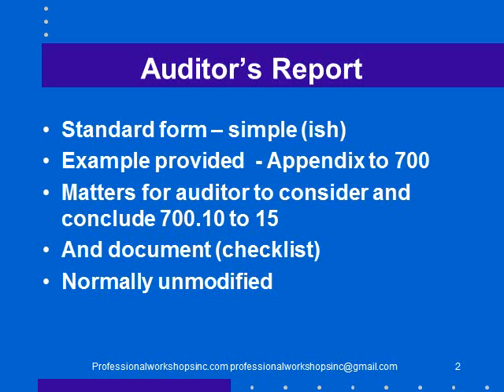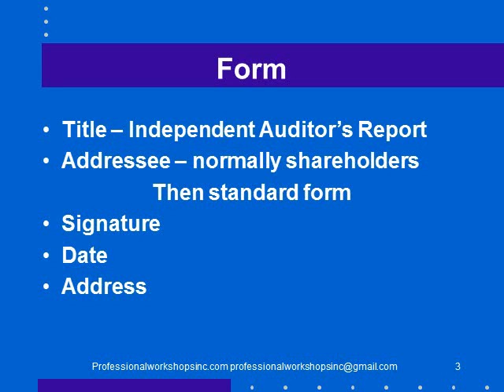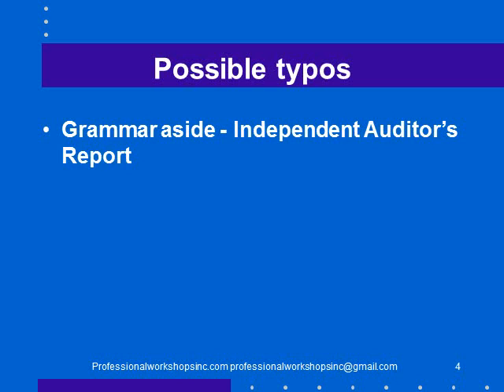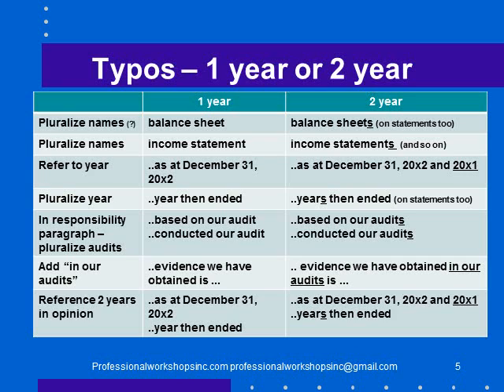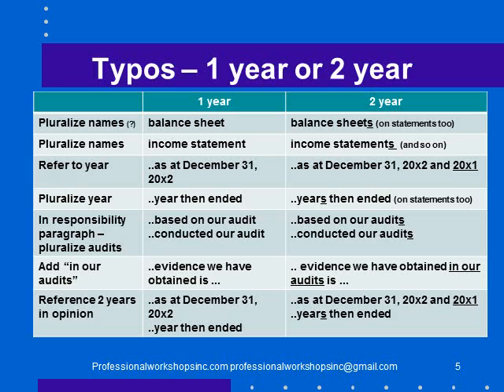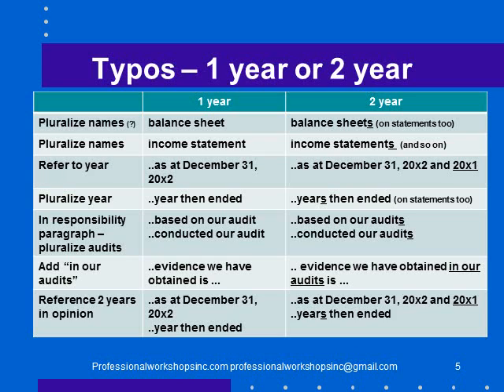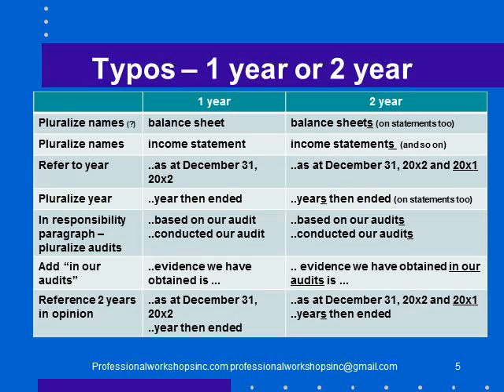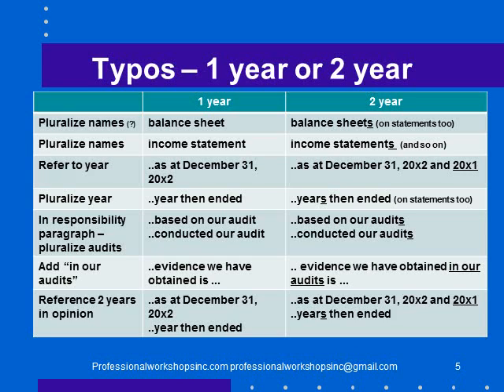700 Audit Reports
In this module unmodified audit reports are discussed.